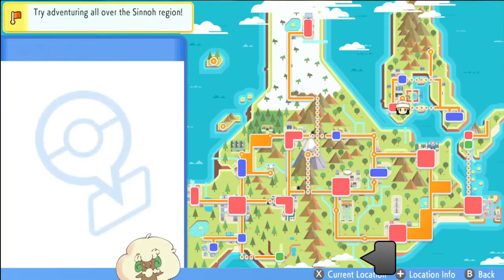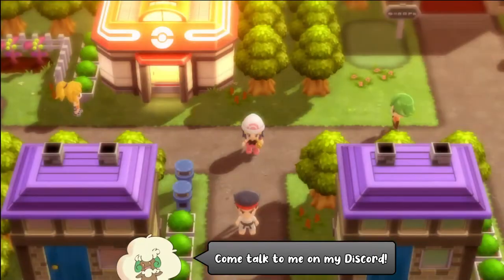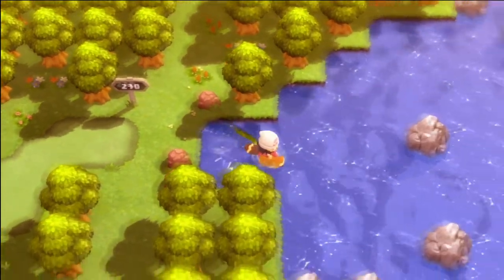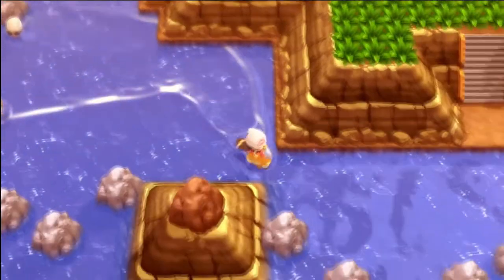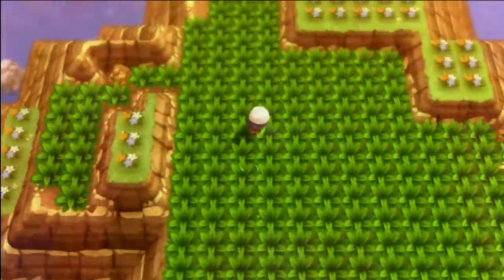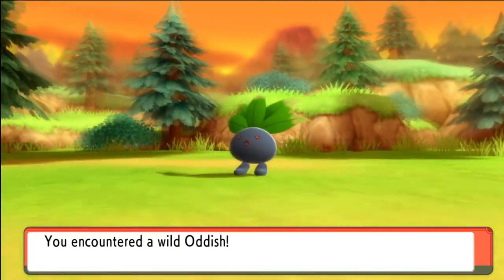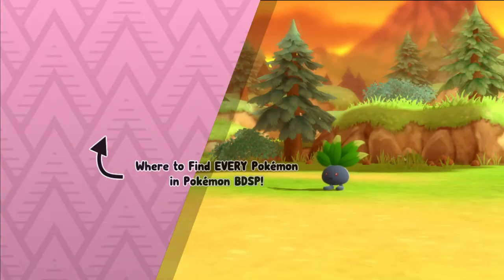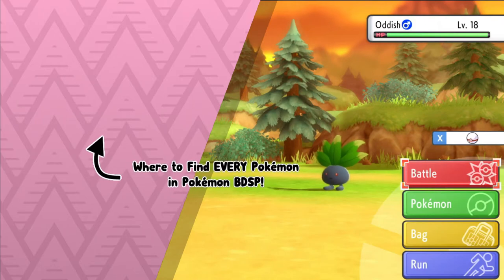How to Catch Oddish - Pokémon Brilliant Diamond & Shining Pearl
This video shows where to find Oddish in Pokémon Brilliant Diamond & Shining Pearl.